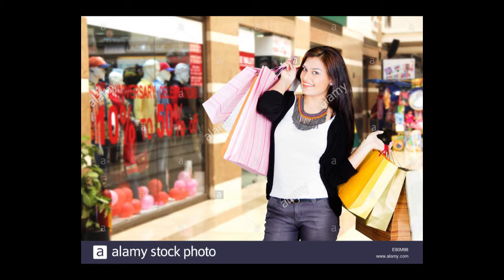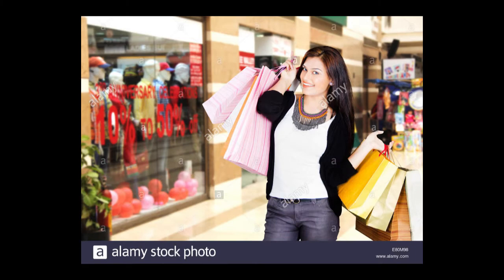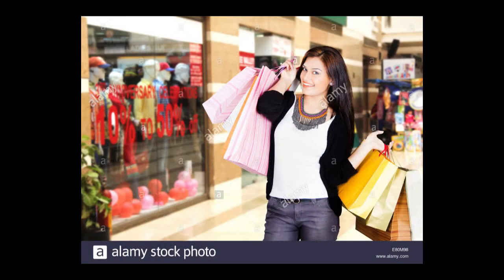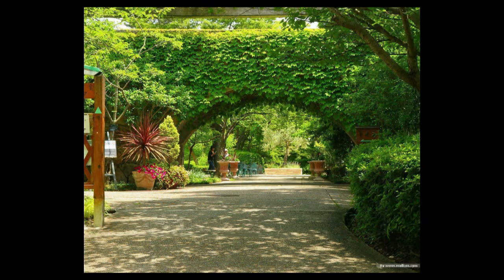Situational Dialogues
This video will help UG students to understand the mechanism of dialogues in different situation one faces everyday. The video also explain the three forms of situation.